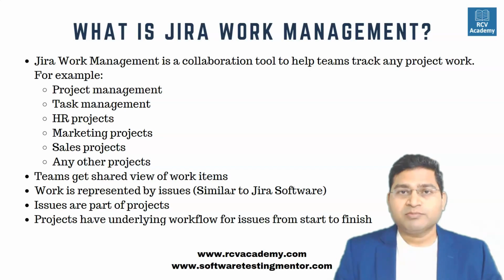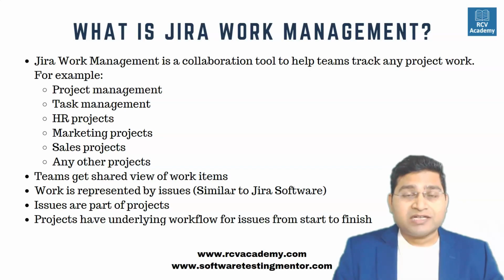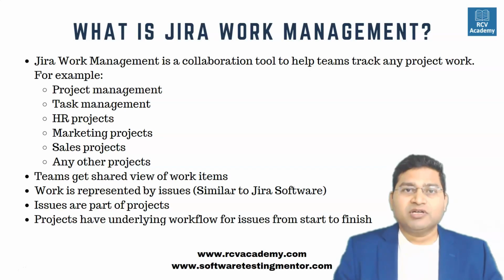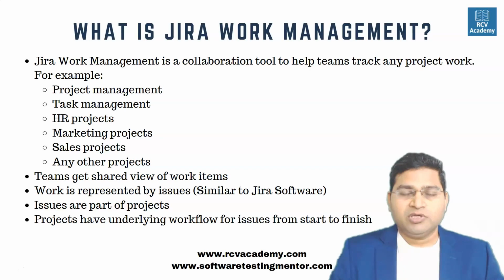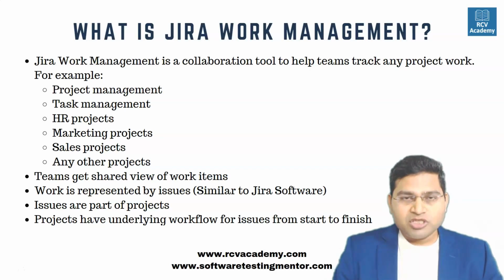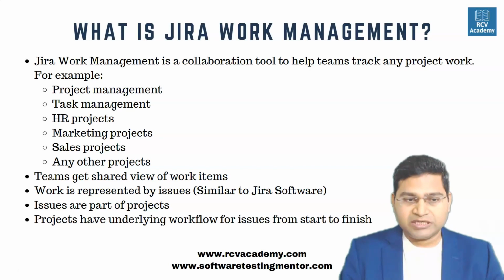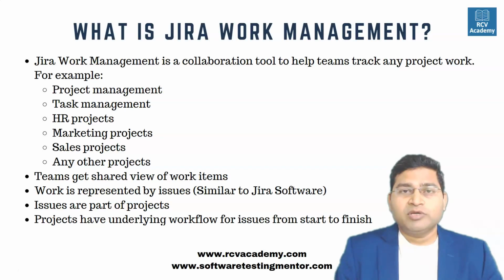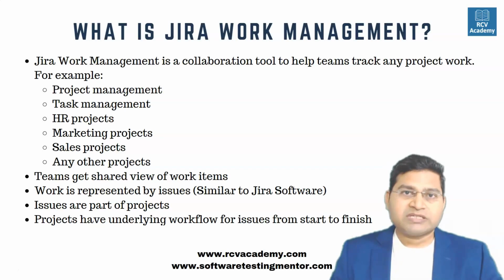Jira Work Management Tutorial #1- Introduction to Jira Work Management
This Jira Work Management tutorial will cover all the details about Jira Work Management tool from very basic so you can easily follow the course and learn Jira Work Management.

This is complete Jira Work Management course which will cover all the key concepts about this tool. I will be covering the scenarios for team members, administrators and project administrators as we go along with this course.